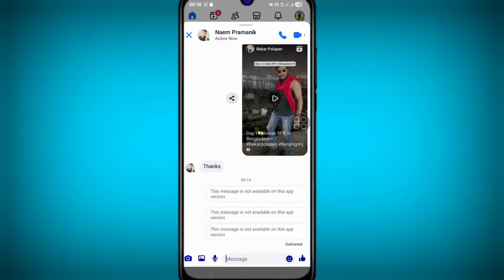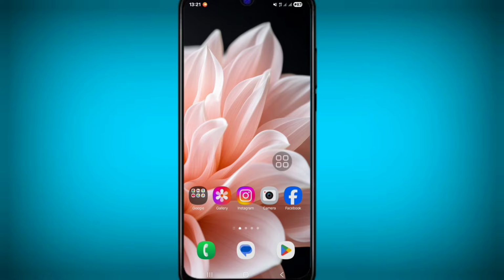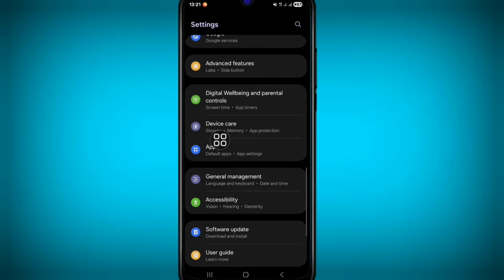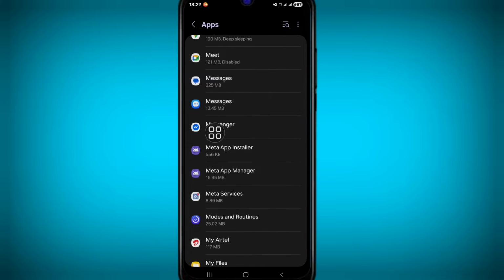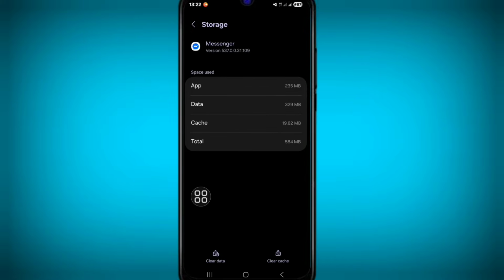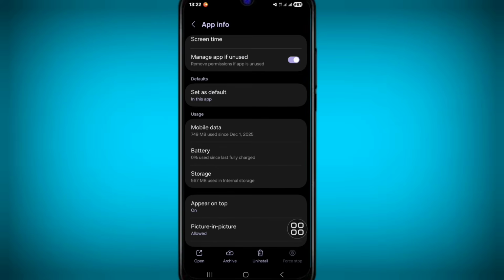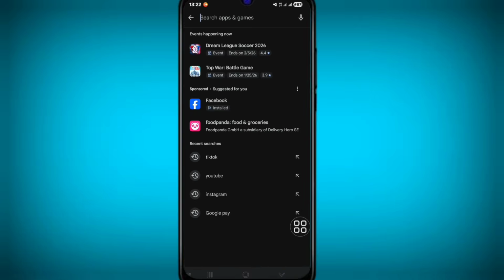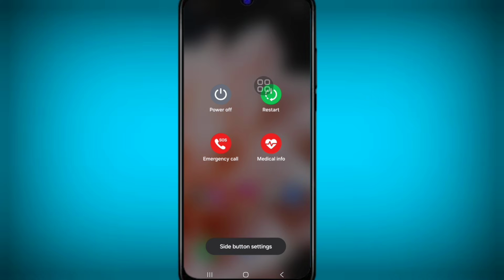Fix This message is not available on this app version Messenger Problem 2026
Fix Messenger This message is not available on this app version Problem

In this tutorial , I will show you. How to Fix Messenger This message is not available on this app version Problem .